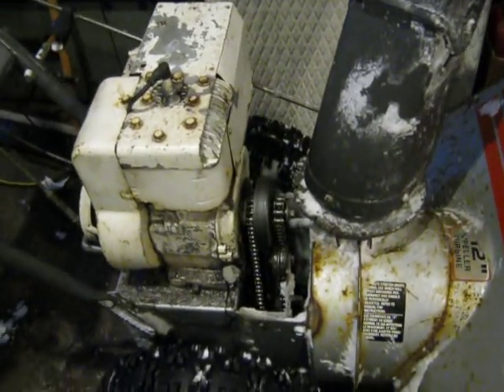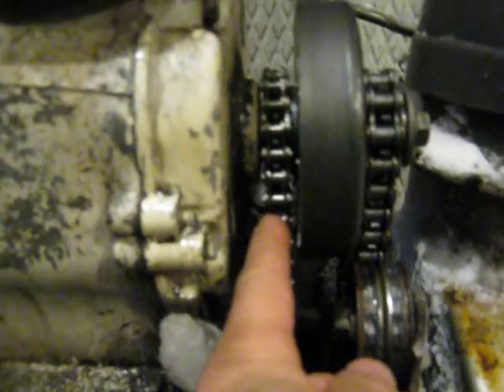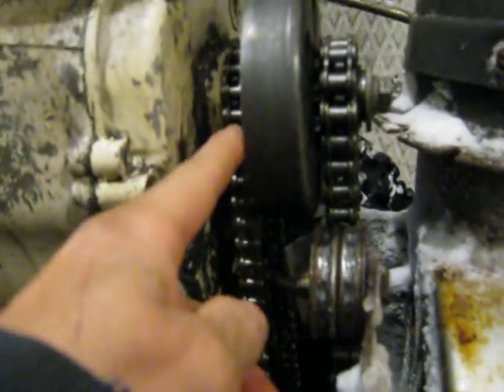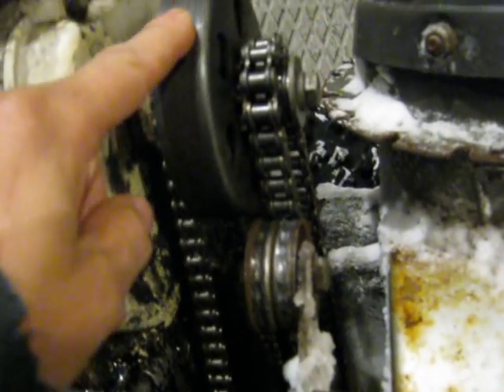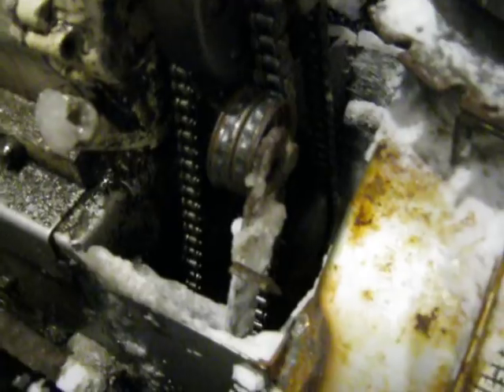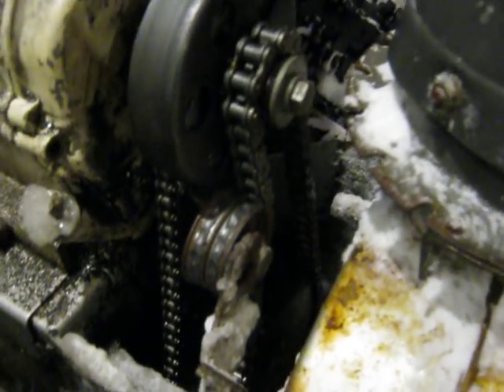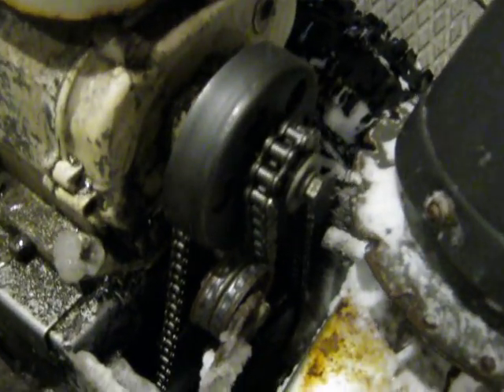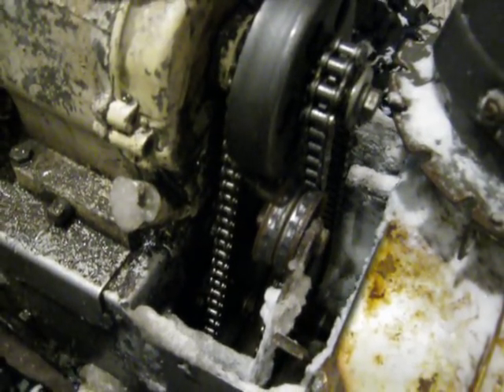Chain Drive Snow Blower!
My son converted his snow blower from belt drive to chain drive, as it insisted on eating belts. The chain to move the machine is a #35, while the auger and blower drive is #40 with a centrifugal clutch.